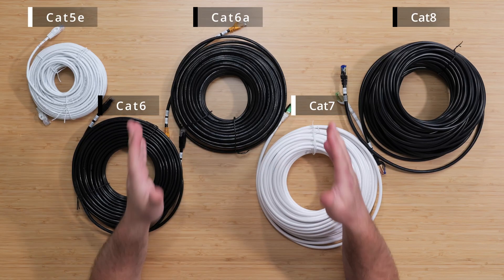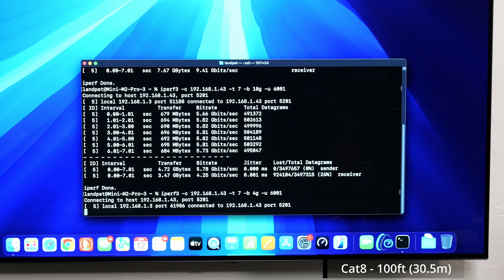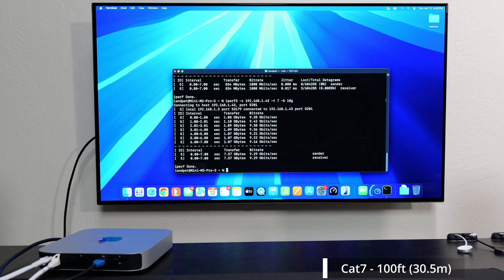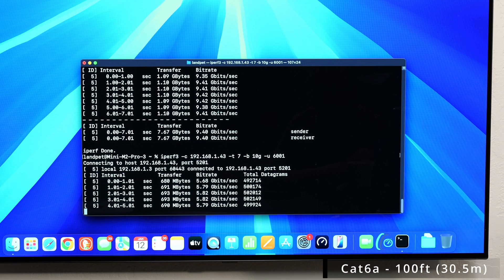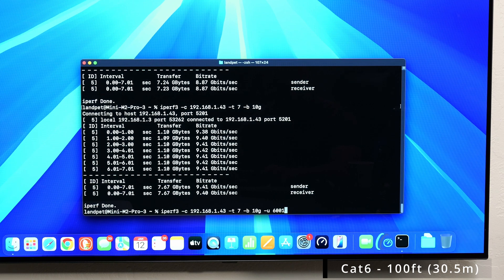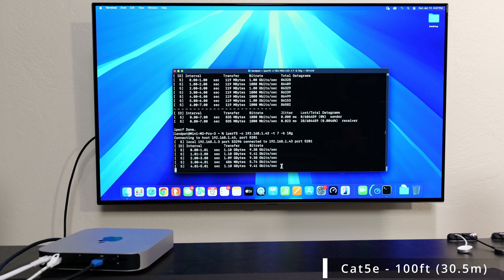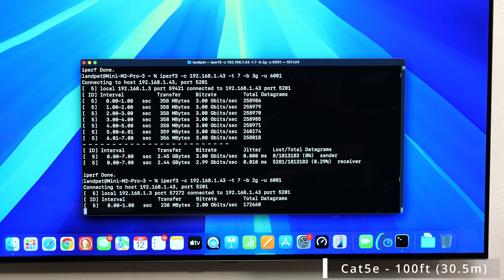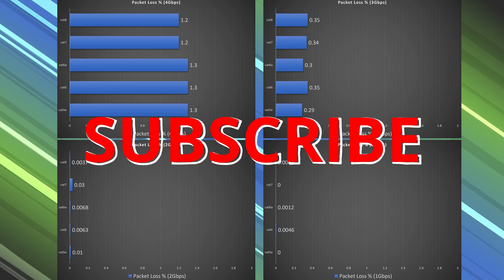I Tested Every Ethernet Cables at 100ft (30.5m) ...You Won't Believe The Results!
We put FIVE different Ethernet cables to the ULTIMATE test at 100 feet! Cat5e, Cat6, Cat6a, Cat7, and even Cat8 go head-to-head in a speed showdown using iperf3. Which cable reigns supreme? Are the higher categories worth the extra cost at longer distances? We also check for packet loss! Watch to find out the SHOCKING results!

NETGEAR 12-Port 10G Plus Switch (XS512EM)

Timeline
00:00:00 - Cat5e vs Cat6 vs Cat6a vs Cat7 vs Cat8 Cables
00:00:38 - Cat8 Speed Test at 100ft (30.5m)
00:03:06 - Cat7 Speed Test at 100ft (30.5m)
00:04:36 - Cat6a Speed Test at 100ft (30.5m)
00:06:02 - Cat6 Speed Test at 100ft (30.5m)
00:08:04 - Cat5e Speed Test at 100ft (30.5m)
00:10:41 - Results